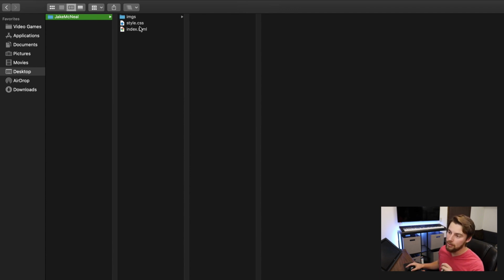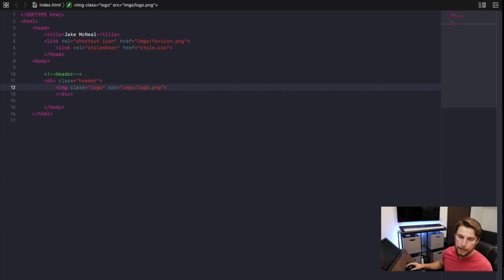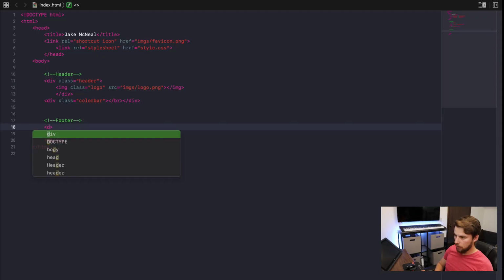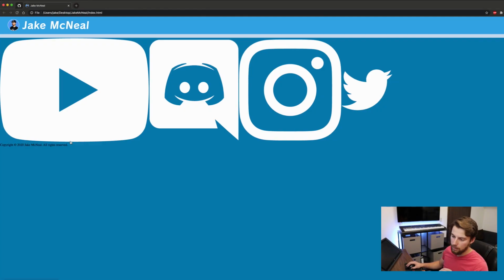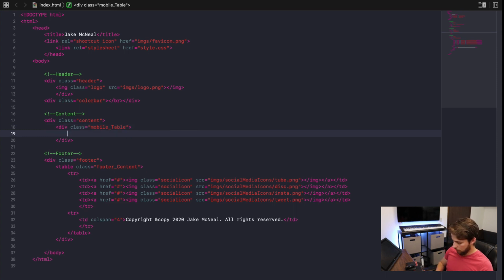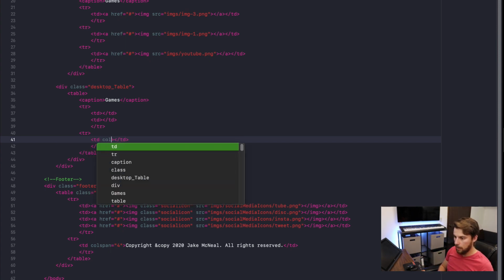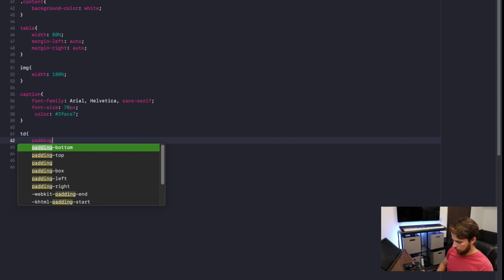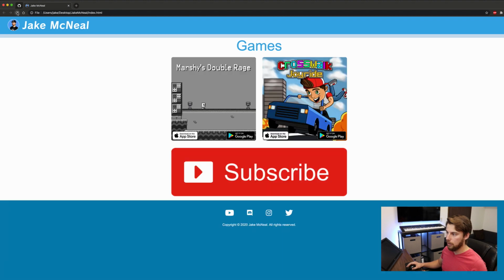Let's Make An Indie Game Website - Tutorial - Jake McNeal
Hey, this is part 1 of my tutorial series for building an indie game developer website. In this part we go over the entire coding process for you new home page. In the next tutorial i'm going to show you how to hook this site up to a free host and link your domain name to it.

About Jake McNeal:
I am an Indie Game Developer currently working on my Endless Runner Game made with Unity called Crosswalk Joyride! I really love Game Development and I will even share or play other Game Devs upcoming games and Demos.